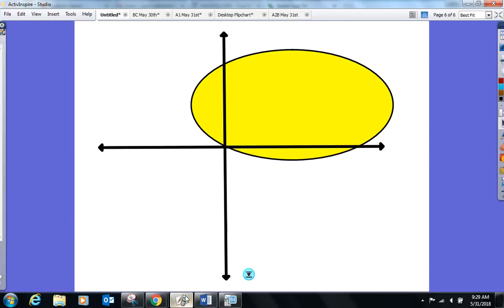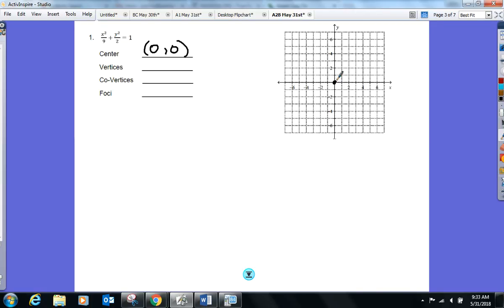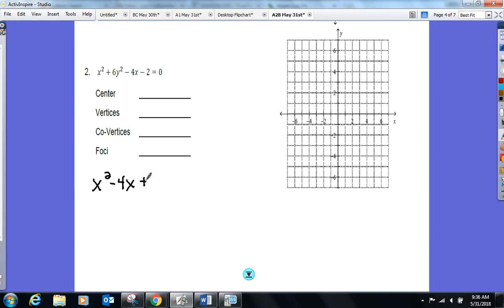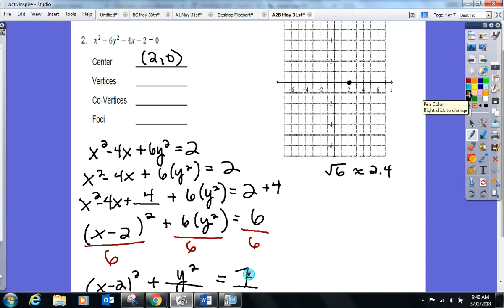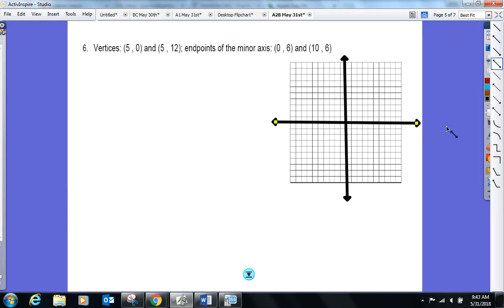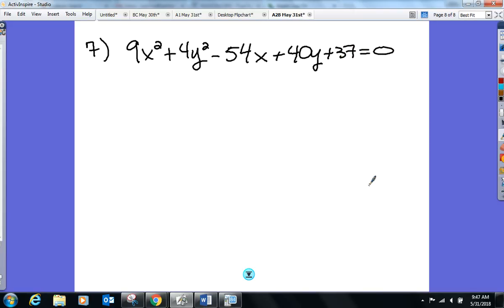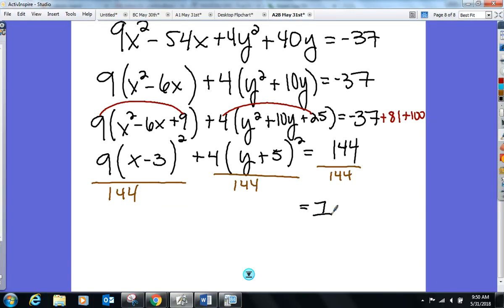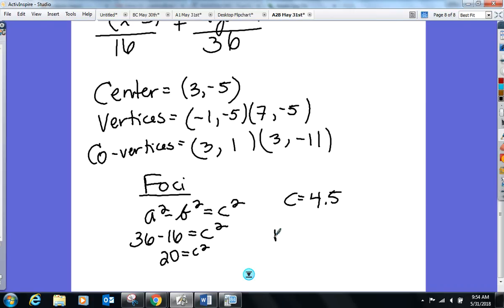A2B May 31st - Review for Conics Quiz